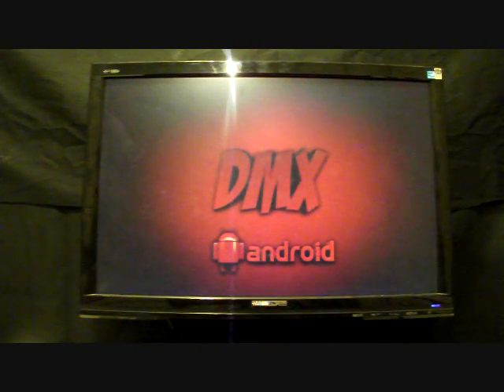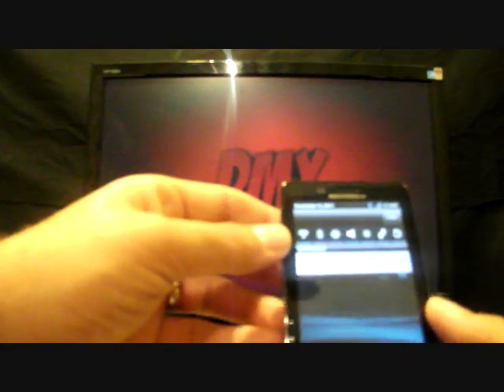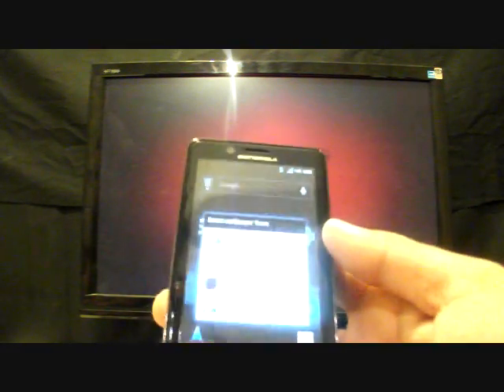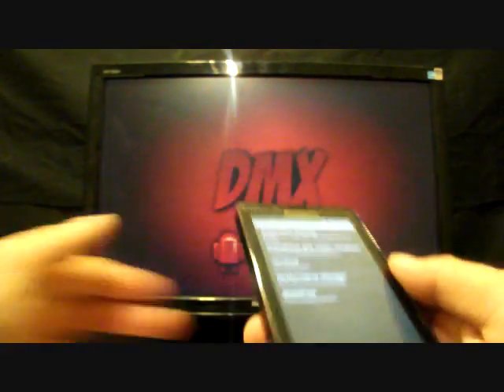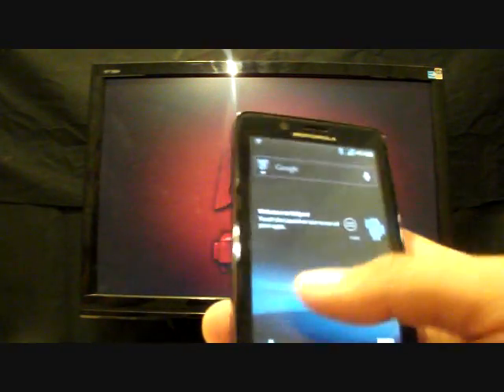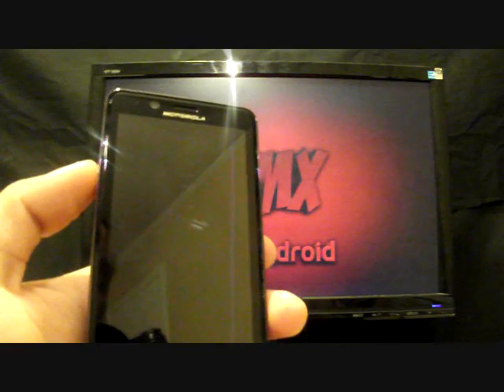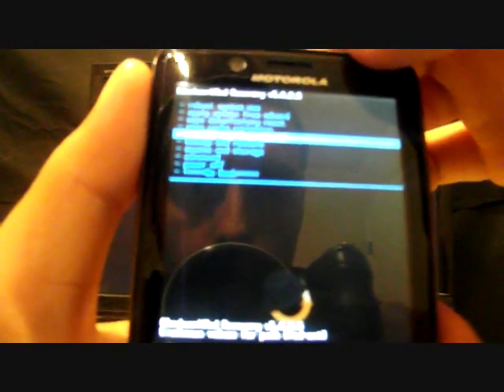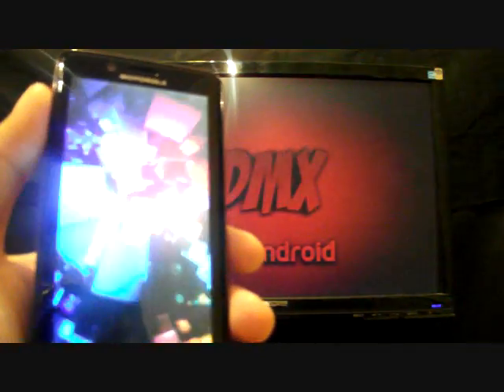BIONIC Rom Eclipse V1.1.1 Heavily Themed Sleek Sexy Overview and Install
UPDATE: On the battery life in the video i said it is better than stock.. I have seen multiple reports of people getting more than a day with the stock battery so I would say the battery life is much better than stock :)

This Rom is highly Themed with tons of ICS goodies, It is Clean and Snappy. All Bloat has been removed and replaced with AOSP elements. Most of the Blur has been removed to give it a more stock look and feel. This thing is incredibly appealing to look at! I am looking forward to more great things from Nitrogylcerine33 the developer!